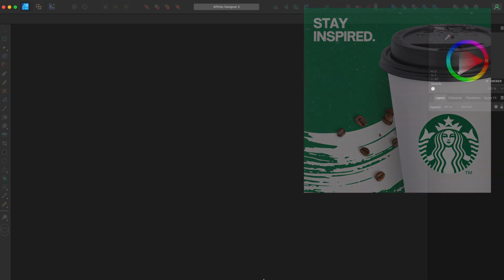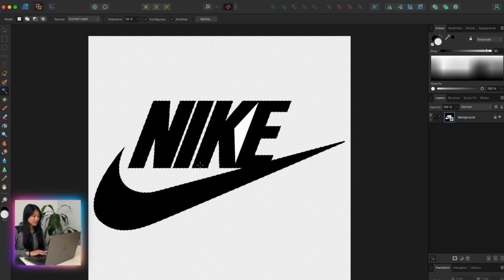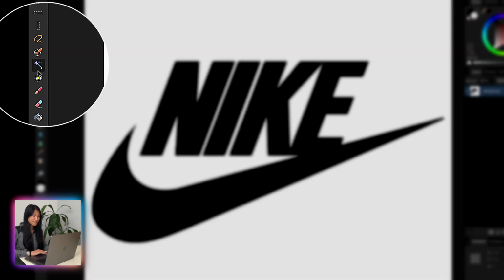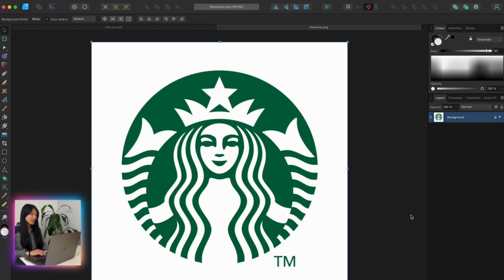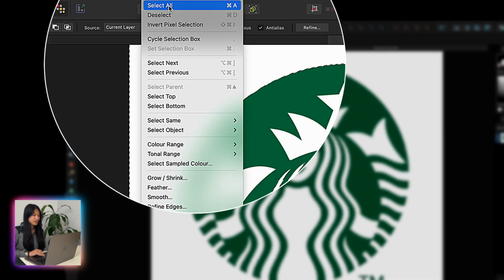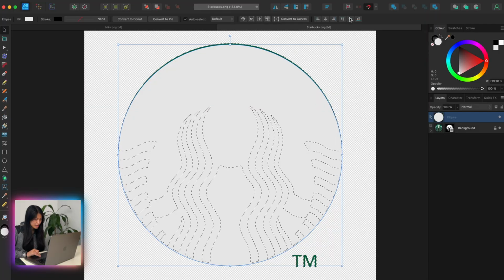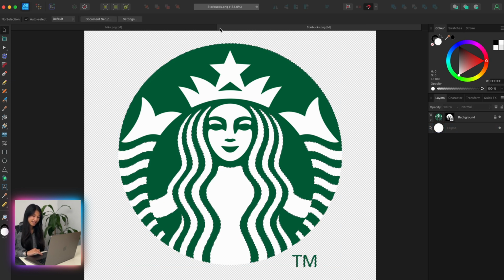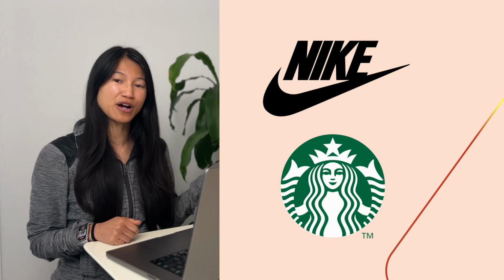QUICKLY Remove White Background From Logos in Affinity Designer With This Simple Trick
Learn How To Remove White Background From Logos in Affinity Designer 2024 quickly using the Flood Tool! In this step-by-step tutorial, I'll show you the best way to make a logo background transparent in Affinity Designer. Whether you're new to Affinity Designer or looking for an efficient method to remove white backgrounds from logos, this video has you covered. Watch as I demonstrate Affinity Designer v2 tutorials and share tips on using Affinity Designer for logo transparency. Perfect for anyone seeking the best way to remove backgrounds and make logos pop. Don't miss out on more Affinity Designer tutorials!